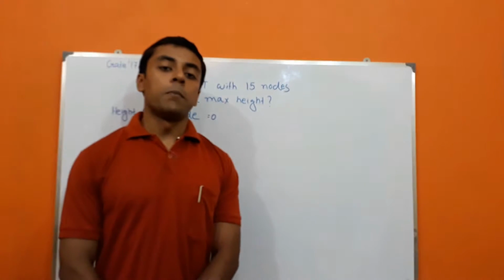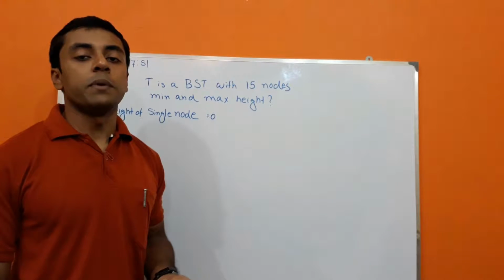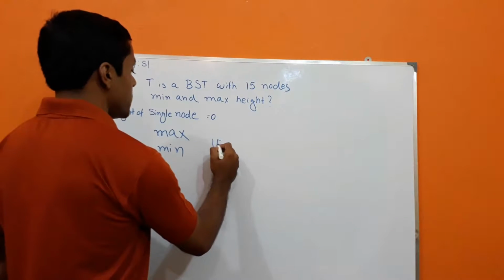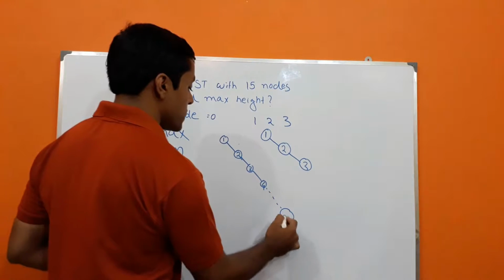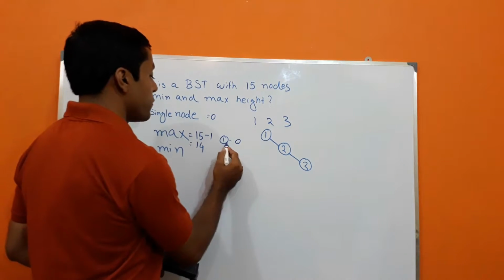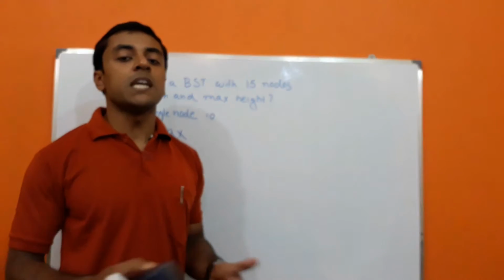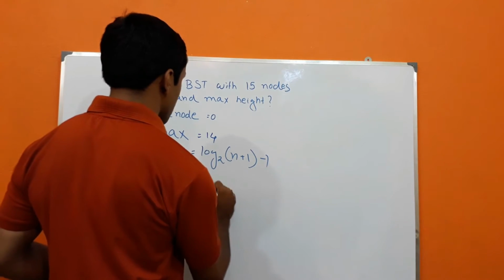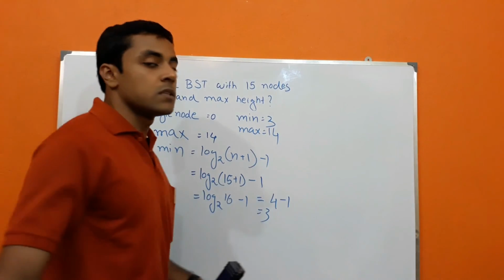iProGATE-eClasses [GATE2017(Set1)-BST Height] by Shouvik Sir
GATE 2017 Data Structures (Finding minimum and maximum height)